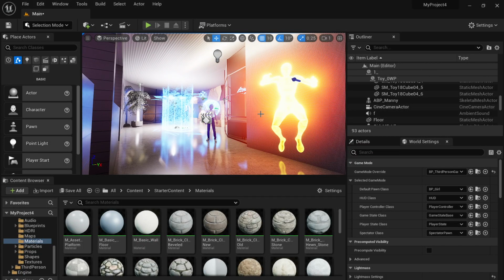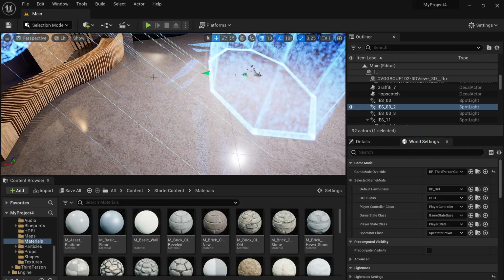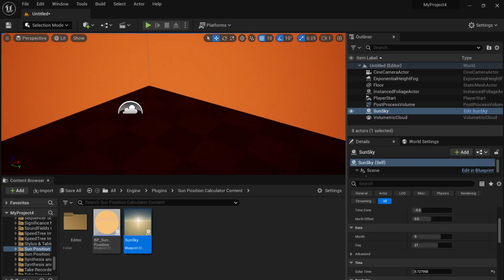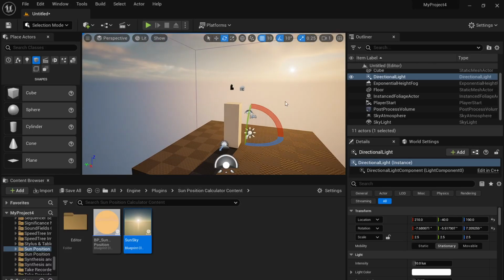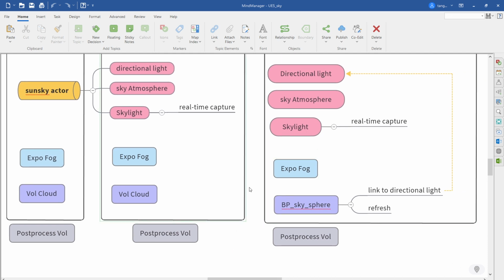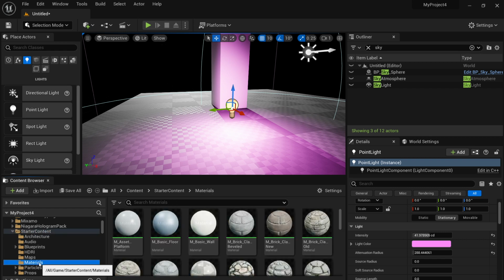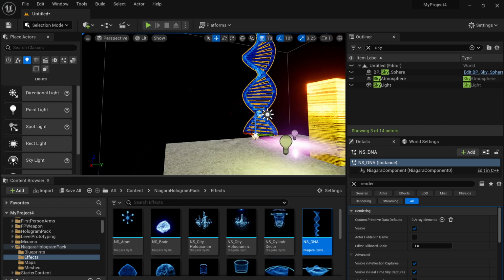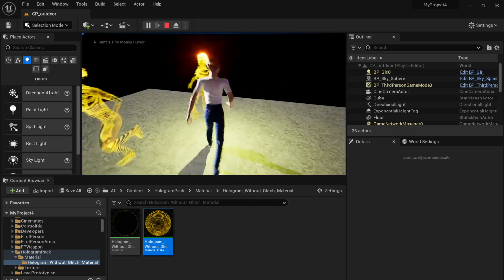cyber punk style lighting in UE5